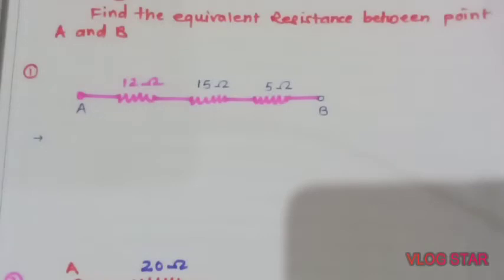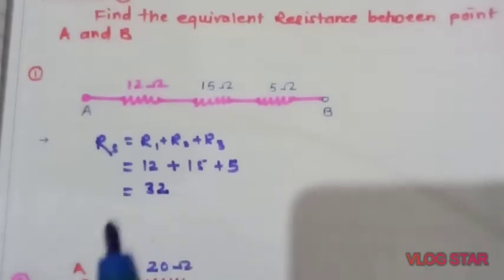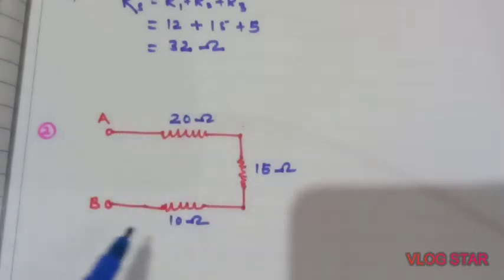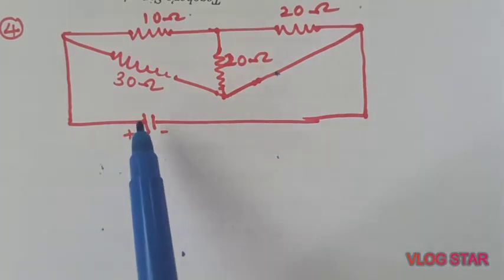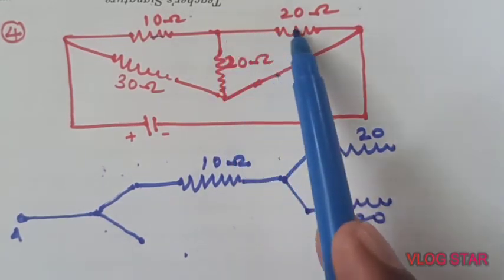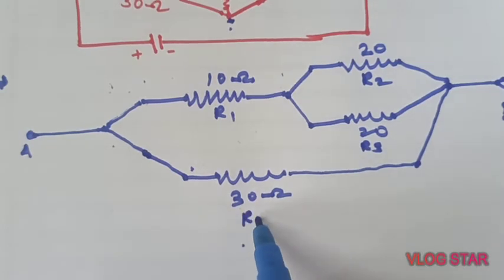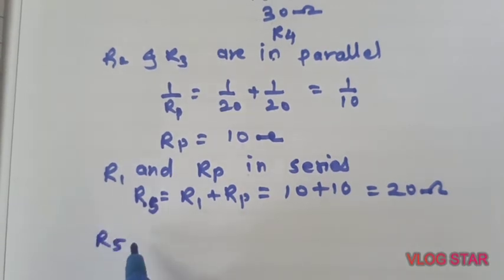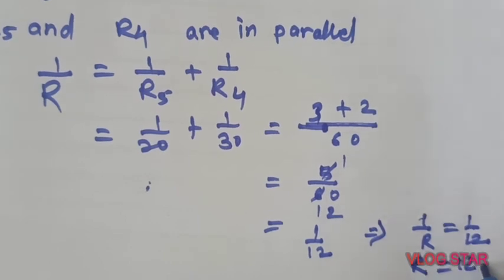CBSE X Problems on resistors in combination/ numerical/ Vishwanath